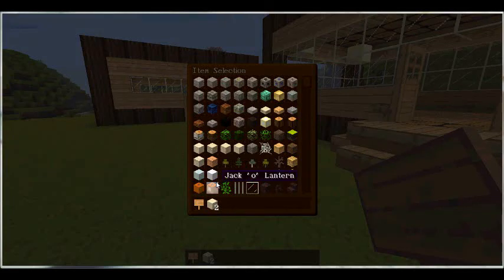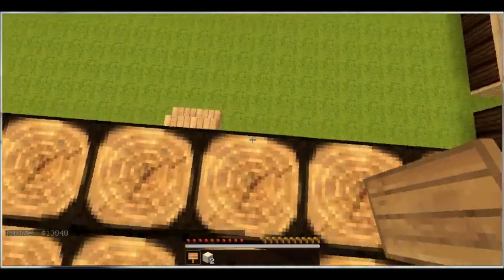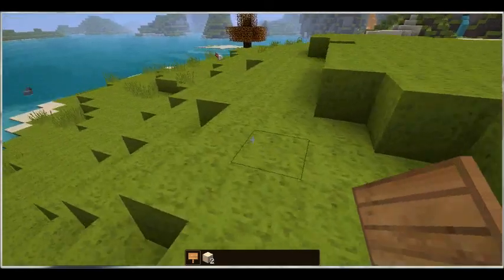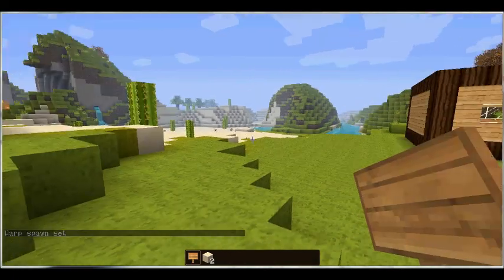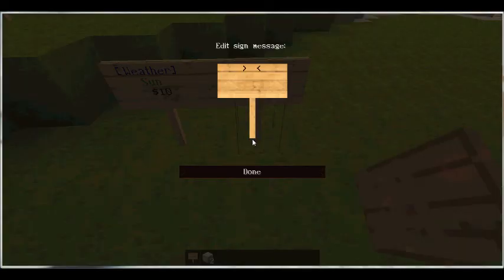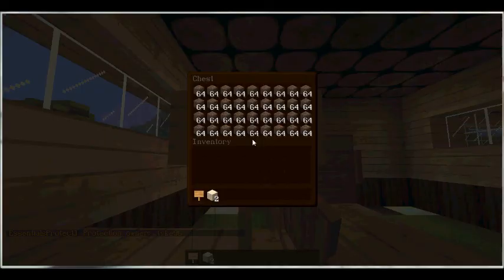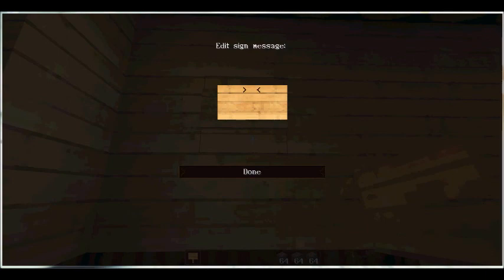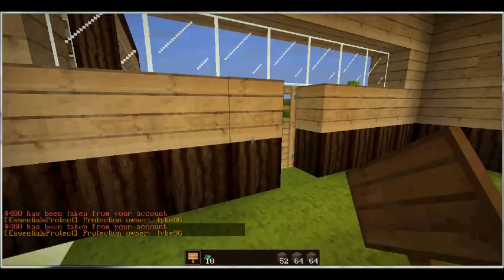How to use essentials signs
A tutorial on how to use the signs part of essentials

Permissions nodes:
then scroll to the bottom